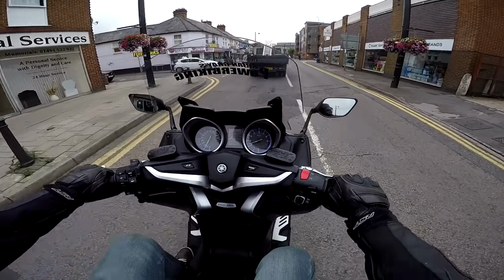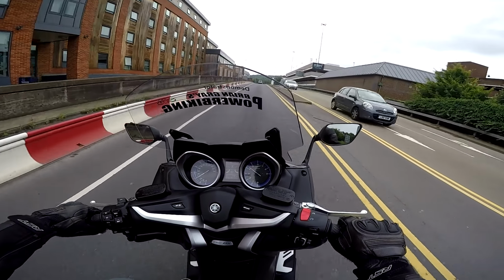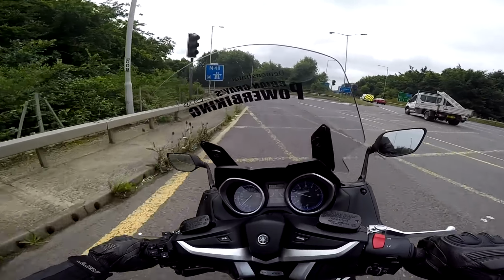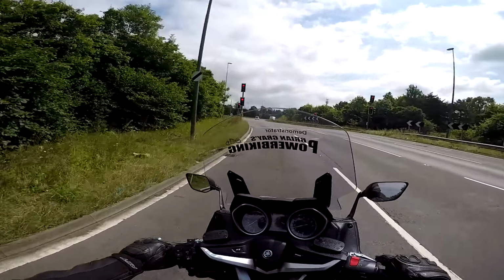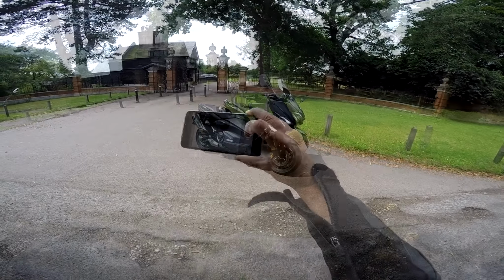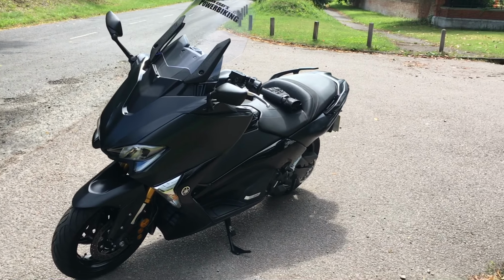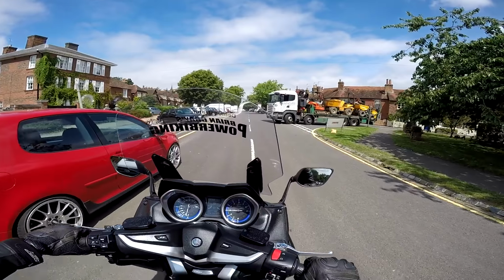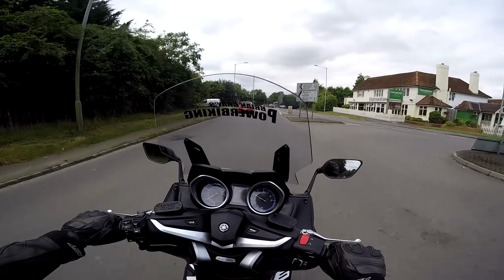2017 Yamaha TMax DX Scooter Review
2017 Yamaha TMax DX Scooter Review

In this video I take a first look at the Yamaha flagship "Maxiscoot" the TMax DX.  This luxuriously appointed 500cc machine is a scooter that has more in common with a conventional motorcycle in terms of its engine architecture.  In this review I look at its riding characteristics as well as it's unique motorcycle like features.

Honda CRF250L
Triumph Street Triple R
BMW R1200GS